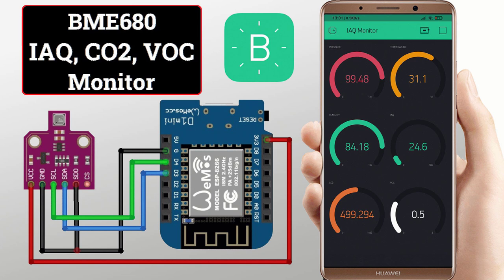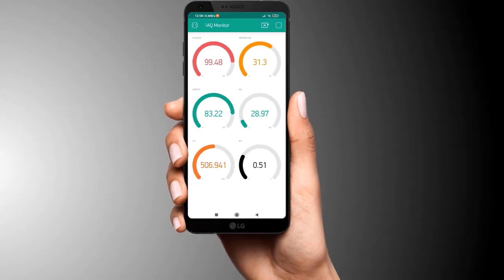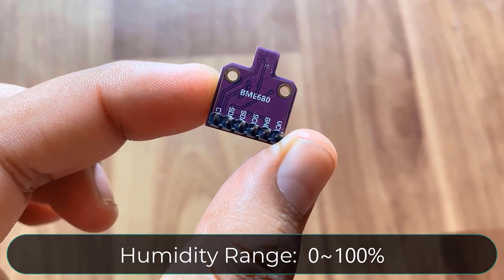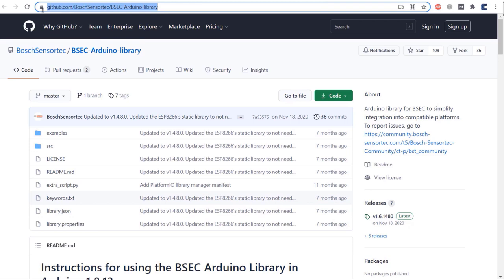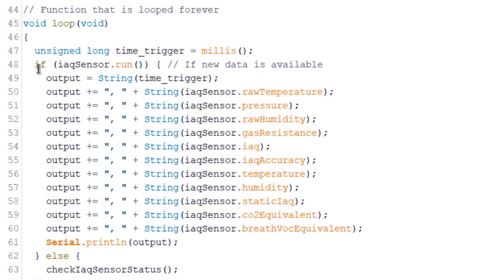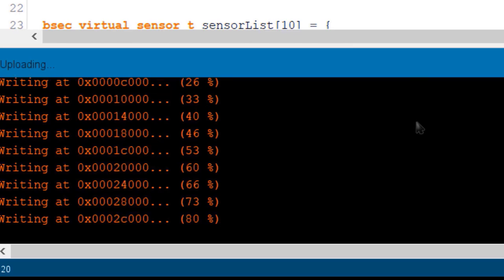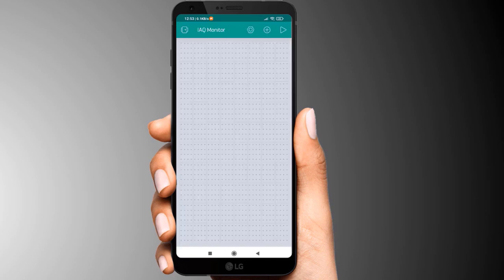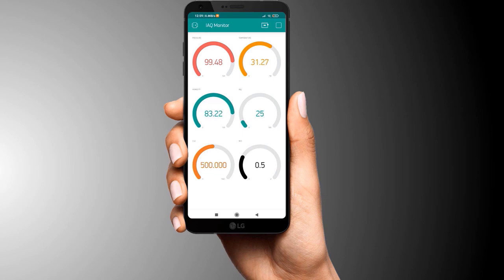IoT Indoor Air Quality Monitoring (IAQ, CO2, VOC) with BME680 BSEC Library & ESP8266 on Blynk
𝗣𝗿𝗼𝗷𝗲𝗰𝘁 𝗗𝗲𝘀𝗰𝗿𝗶𝗽𝘁𝗶𝗼𝗻:
In one of my earlier videos, I explained about BME680 integrated Environmental Sensors. We interfaced BME680 with Arduino as well as ESP8266 or ESP32 Boards. We designed our simple weather station project using Arduino and further made IoT based Weather Station using ESP8266. We monitored the weather data on the MQTT Platform called Ubidots. But the drawback of the project was, we could only measure the environmental parameters like temperature, humidity, pressure, altitude, dew point, and Gas Resistance. We were unable to calculate the Air Quality Index value. We could not even get the equivalent CO2 Reading and also the percentage of Volatile Organic Compounds.

So in this video, we will use a highly advanced BME680 Library called BSEC library, which stands for Bosch Sensortec Environment Cluster. Using this library we can get the value of IAQ, that is Index of Air Quality, and also the equivalent carbon dioxide or Total Volatile Organic Compound. We will use the Blynk Cloud platform to monitor the environmental data remotely. We will use the WiFi connection to upload the data regularly to the Blynk server. In this way, we can monitor Indoor Air Quality or outdoor air quality. So, let us see how we can build this entire system.